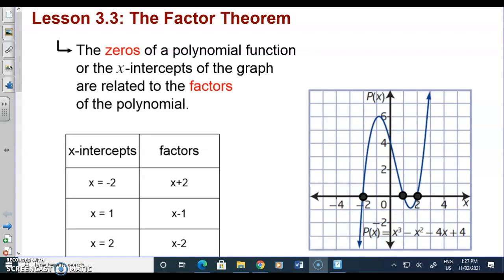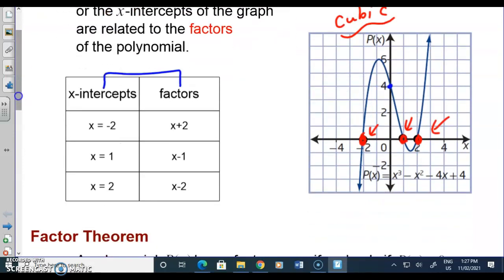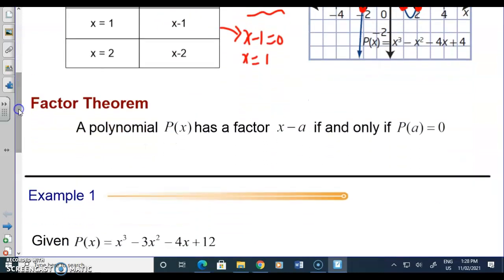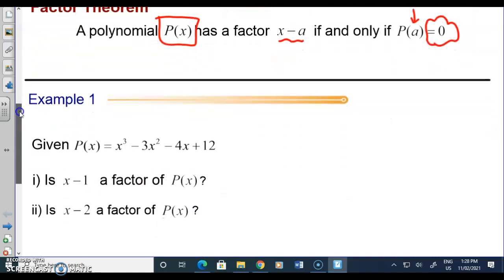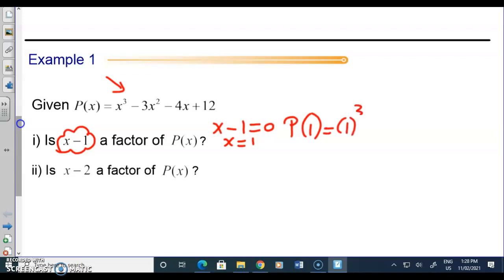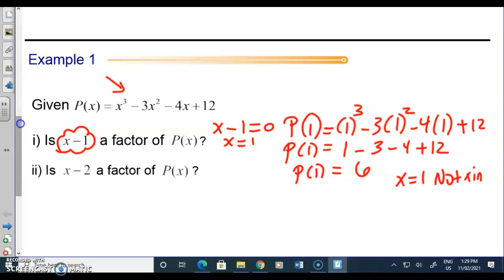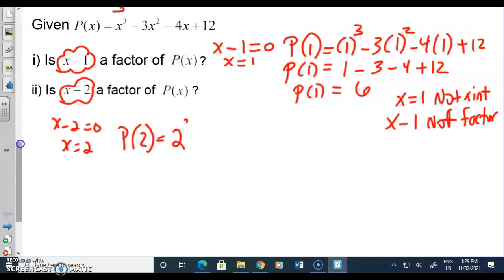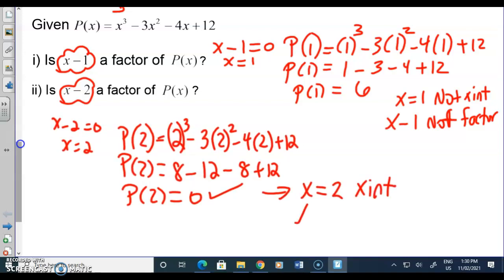Math 3200 Section 3.3 Factor Theorem